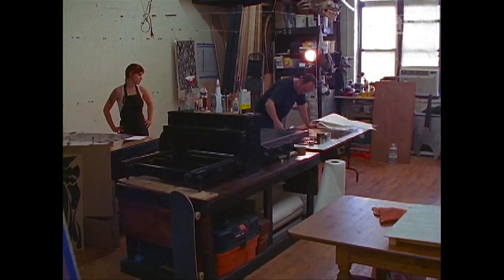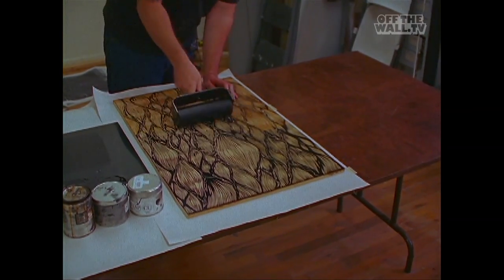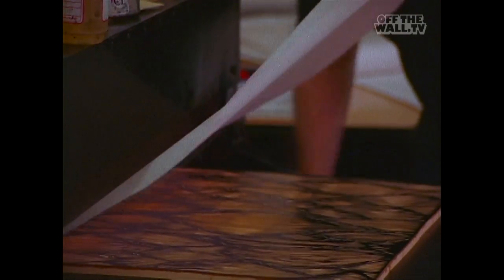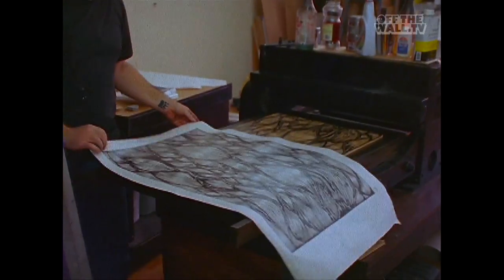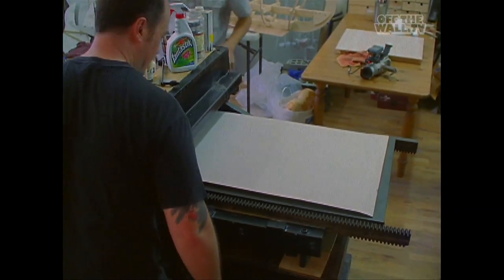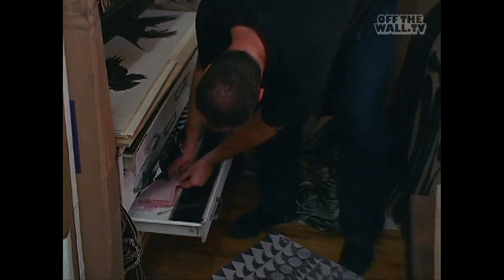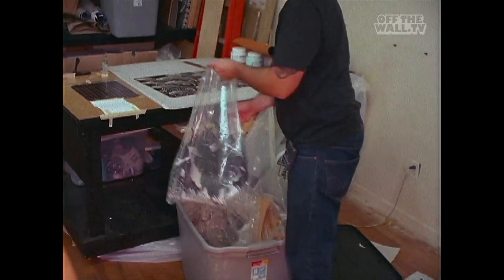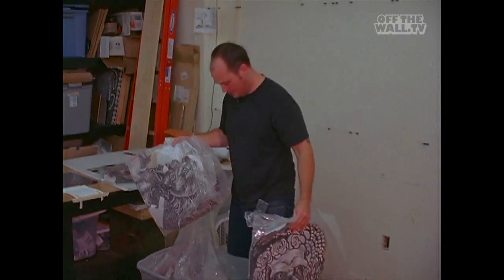Time and Space: Dennis McNett - Episode 3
Part 3 of 9. Vans supported NYC artist Dennis McNett runs through his unique process of translating his wood carvings to prints as he prepares work for an upcoming show. - November 2010